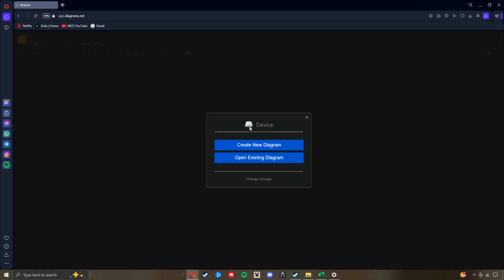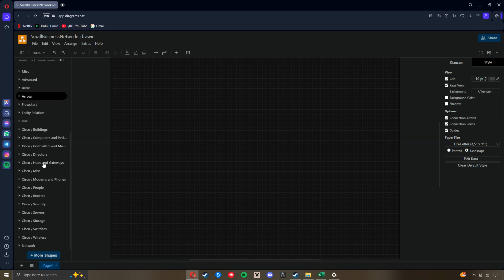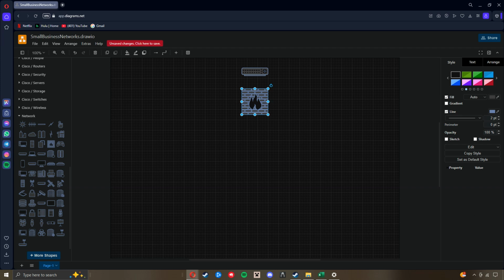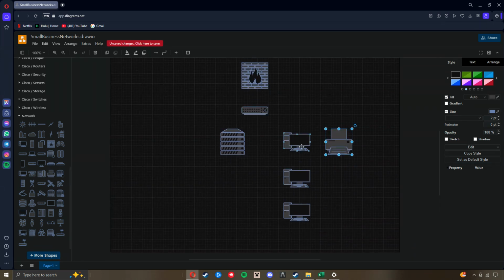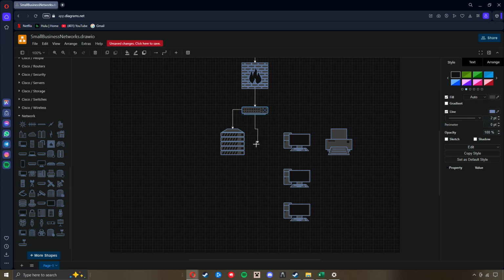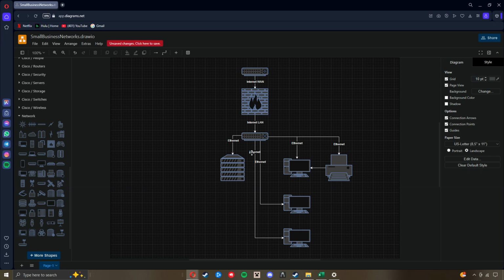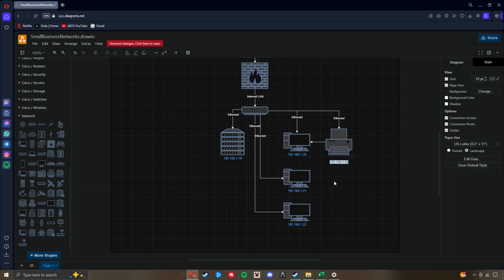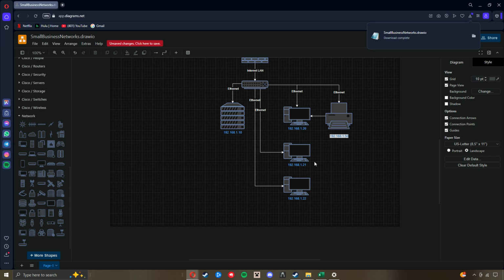Building a Network Diagram Made Easy!